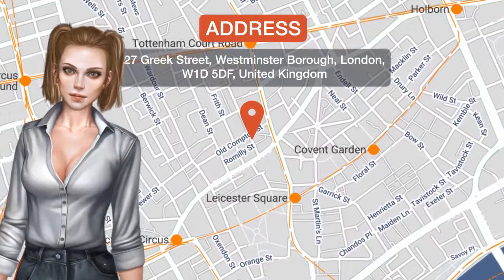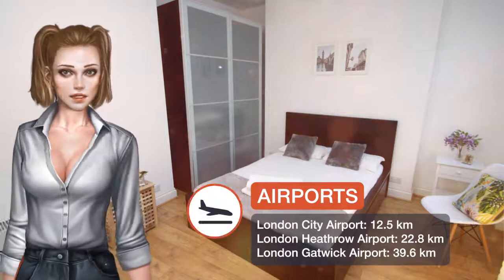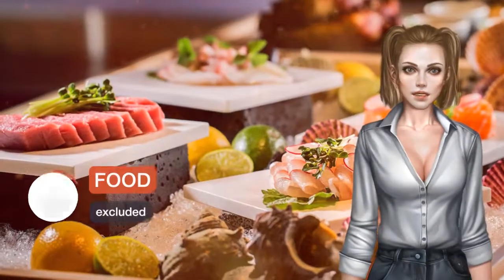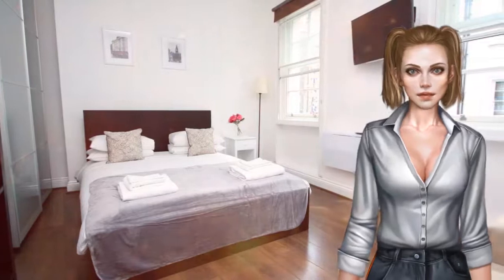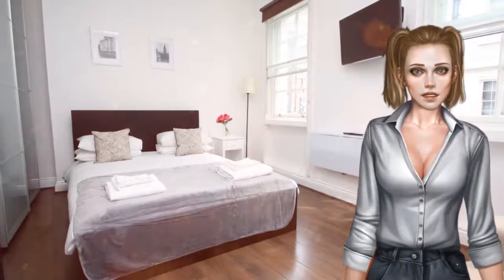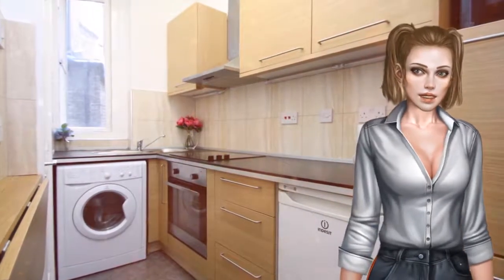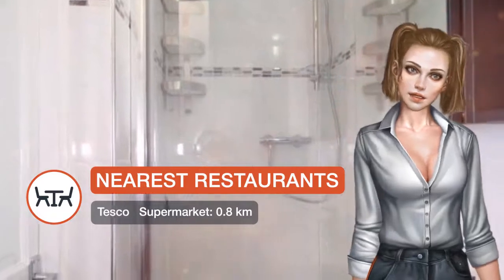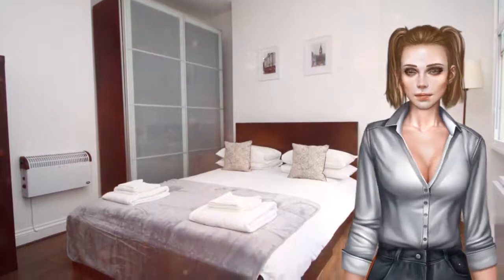Soho Central Apartments | Review Hotel in London, Great Britain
One of our best sellers in London! Set in London within 200 m of Shaftesbury Avenue, Soho Central Apartments provides accommodations with free WiFi, a TV and a kitchen. An oven, a fridge and stovetop are also featured, as well as a kettle. Popular points of interest near the apartment include Queen's Theater, Arts Theater and Prince Edward Theater. The nearest airport is London City Airport, 9.3 mi from Soho Central Apartments. Westminster Borough is a great choice for travelers interested in shopping, parks and city walks.